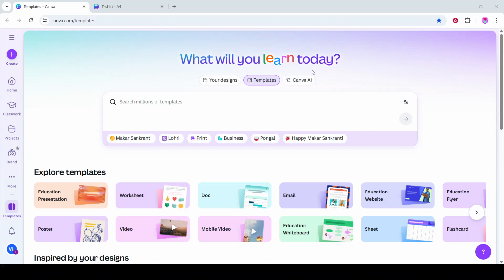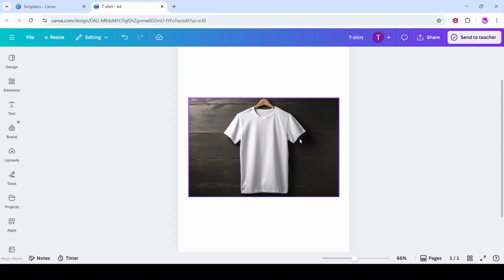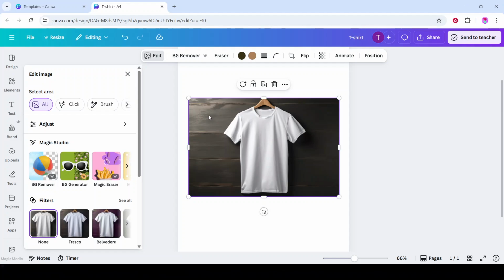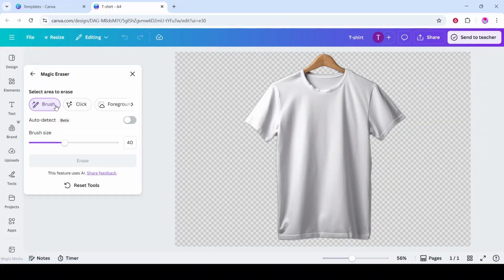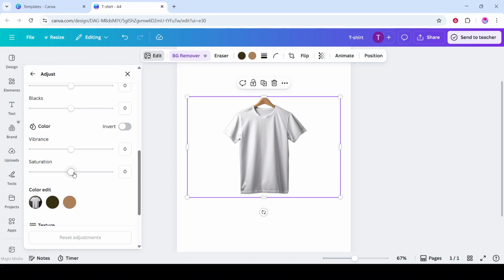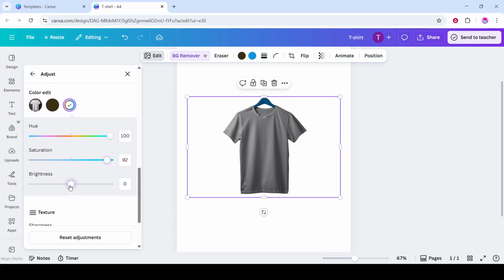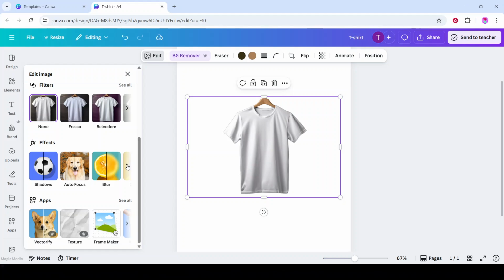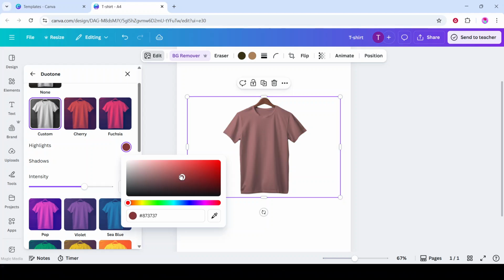How To Change T-shirt Color In Canva 2026 (Step By Step)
In This Video, I Will Show You How To Change T-shirt Color In Canva, Step-by-step Guide.